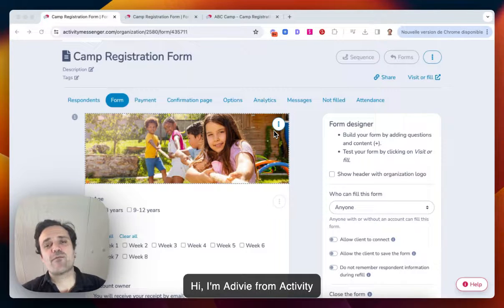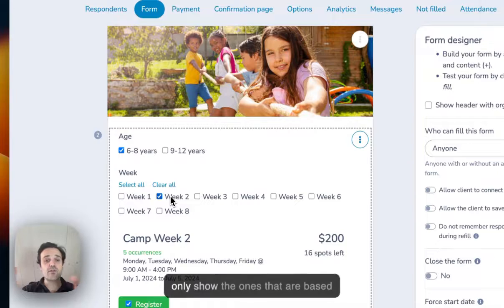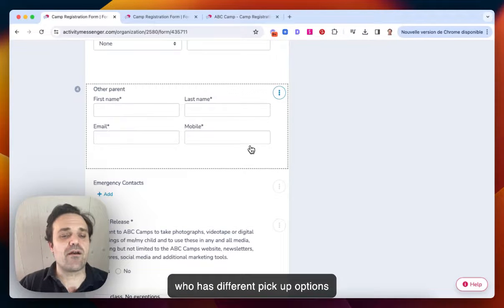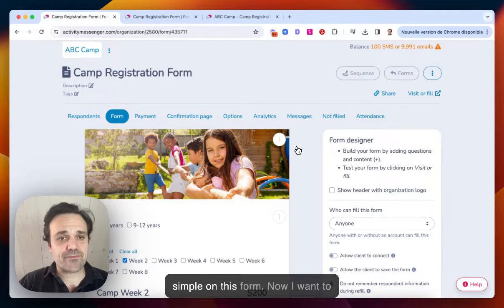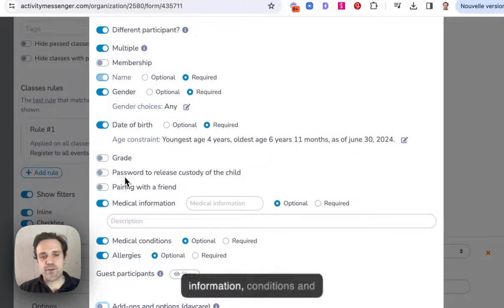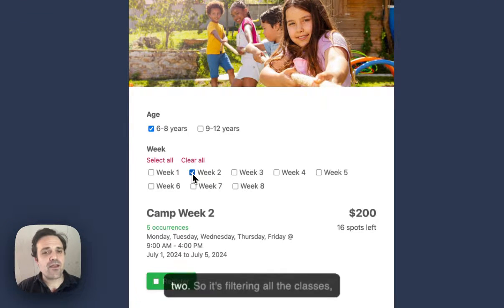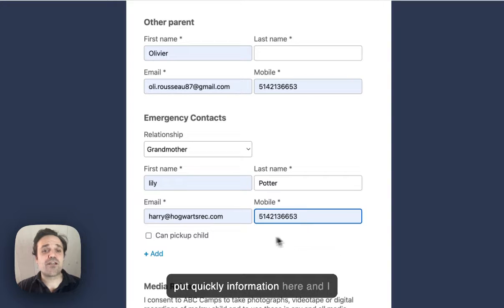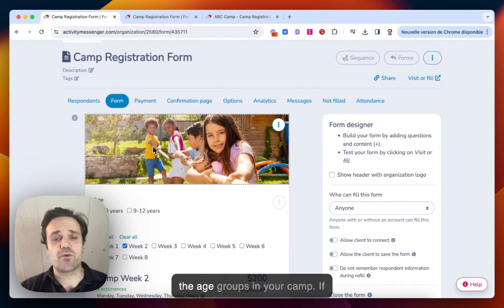How to create a camp registration form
0:00 Introduction
0:21 Camp registration form builder
0:27 Camp registration form with Canva
0:41 Camp age and week selection
1:09 Adding a guardian, other parent and emergency contacts
1:24 Toggle on options for each question/person
1:40 Add liability waiver and digital signature
2:05 Adding more options
2:33 Adding a waitlist to your camp registration form
2:45 Selecting campers informations and options
3:07 Adding medical information
3:43 Example of a parent filling out a camp registration form